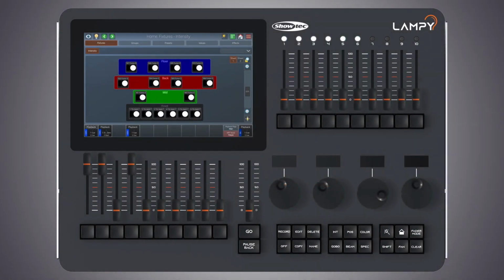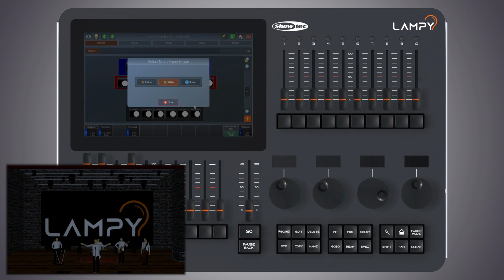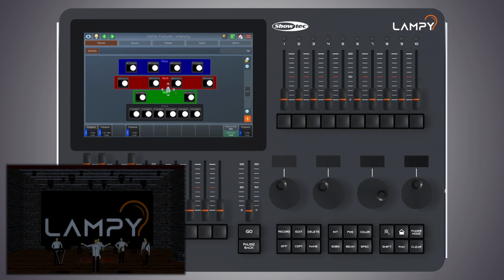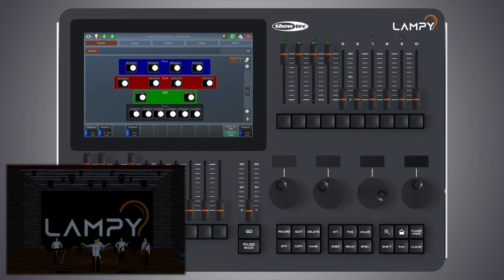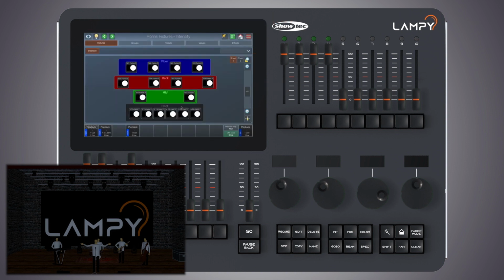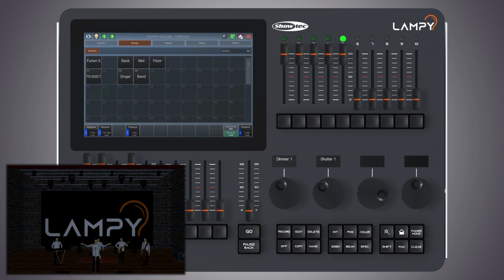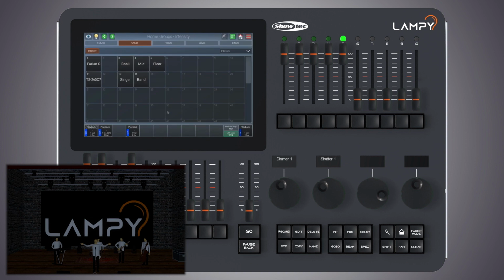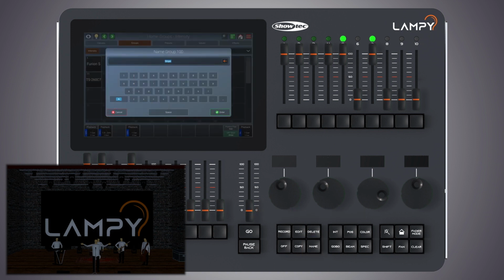Showtec - LAMPY Tutorials: MFF Group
We present to you our Lampy DMX console. Available in two models both with 1 or 2 universe options, they represent the current solution for small to midsize set ups. You are probably eager to learn how to work with your Lampy, right? In order to speed up your learning curve and maximise your results, we have set up a full set of tutorials for you to watch. Not that it is hard to master our Lampy, but you’ll learn your way around the console in no-time with these elaborate yet concise videos. If you’re here to just learn about our Lampy then you’re just as welcome. Watch the tutorials and see if Lampy is for you.
Either way, we hope you’ll enjoy it!

//How the Multi Function Fader Mode of the LAMPY DMX console works in Group mode, is demonstrated in this tutorial video. LAMPY’s user-definable faders and buttons come in very handy to quickly adjust group parameters.